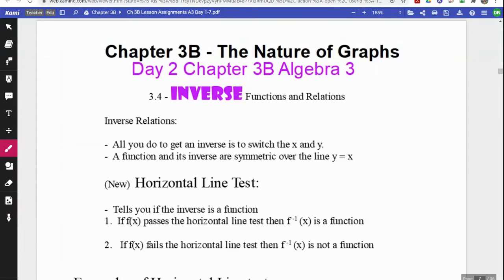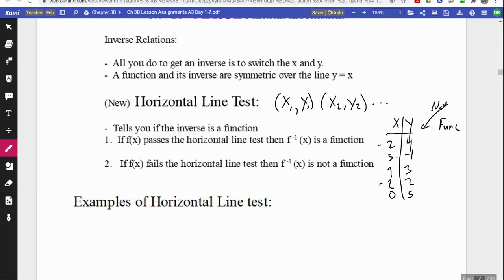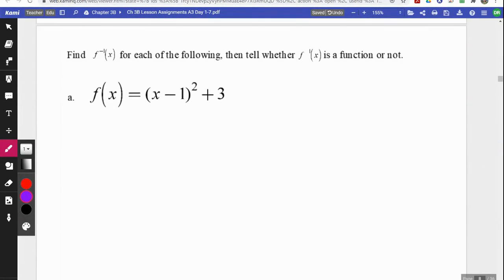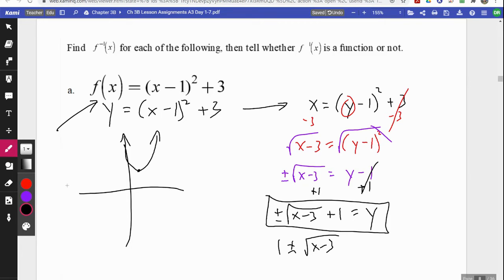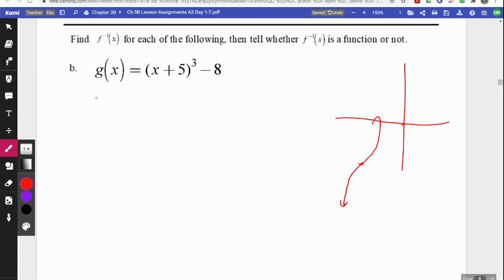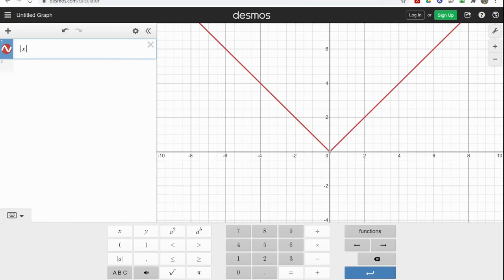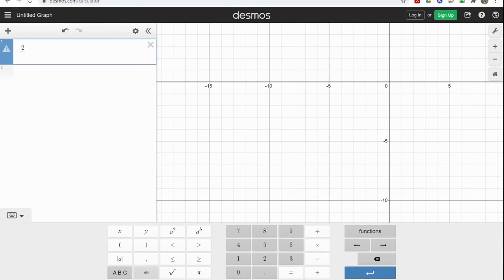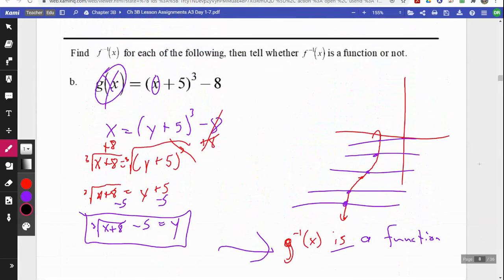A3 Ch3B D2 Inverses 2